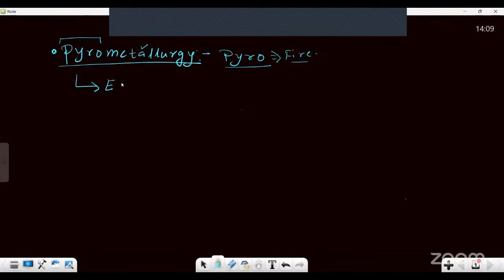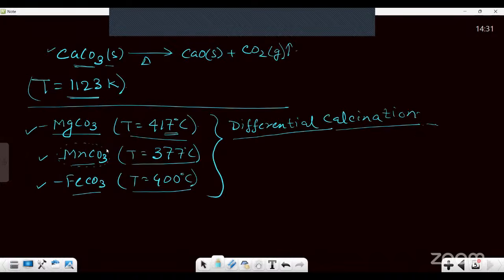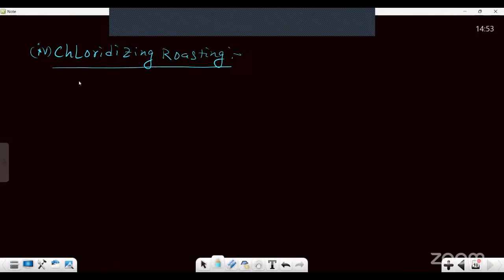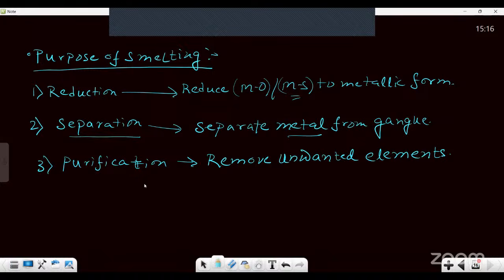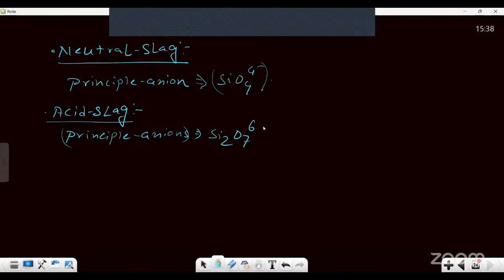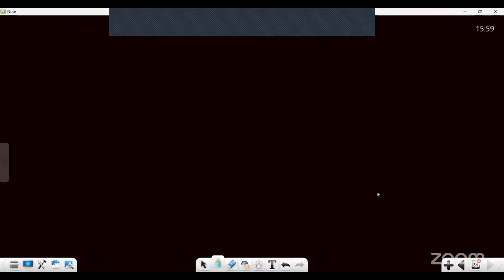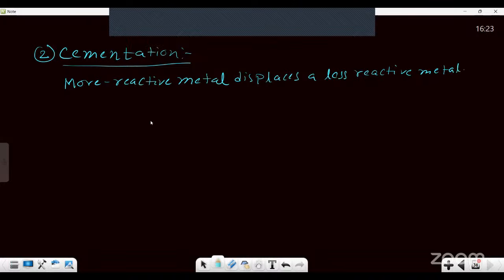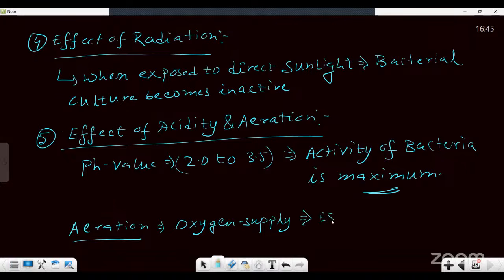Non-Ferrous Extraction | One Shot Revision | SAIL Crash Course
🔥 NON-FERROUS EXTRACTION | Complete Lecture - Metallurgy

In this complete lecture, we cover the extraction of major non-ferrous metals in a clear, conceptual, and exam-oriented manner. This session is designed especially for GATE Metallurgy, engineering students, and competitive exam aspirants.

📌 Metals Covered:

✔ Copper Extraction (Pyrometallurgy & Converting)
✔ Aluminium Extraction (Bayer Process & Hall-Héroult Process)
✔ Zinc Extraction (Roasting, Leaching, Electro-winning)
✔ Lead Extraction
✔ Hydrometallurgical Routes
✔ Electrolytic Refining

📘 What You Will Learn:
✔ Important Process Flow Sheets
✔ Thermodynamics of Extraction
✔ Slag–Metal Reactions
✔ Ellingham Diagram Applications
✔ Electrochemical Principles
✔ PYQs & Conceptual Problem Solving

This lecture simplifies complex extraction processes with clear explanations, reaction mechanisms, and exam-focused insights to help you solve numerical and theoretical questions confidently.

🎯 Perfect for:

GATE Metallurgy Aspirants
Engineering Students (Metallurgy / Materials / Chemical)
PSU & Competitive Exam Preparation